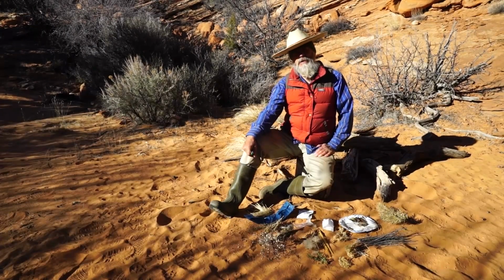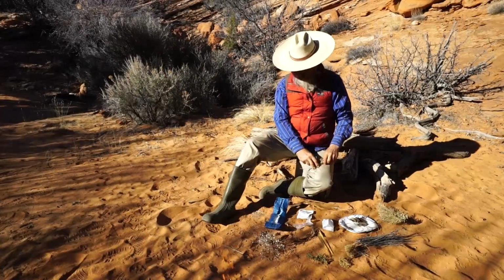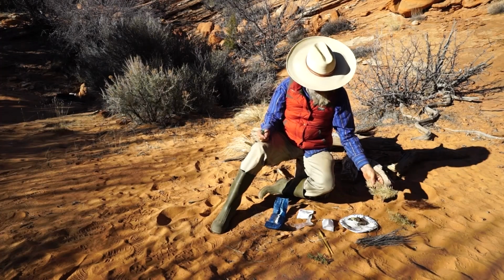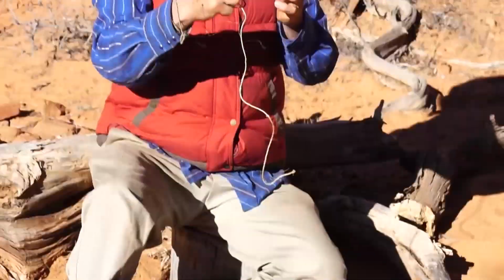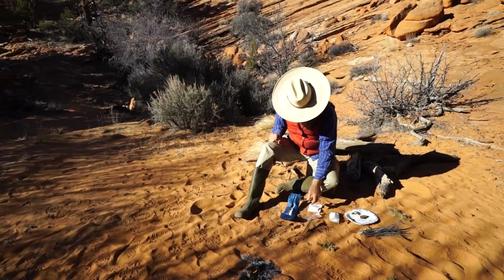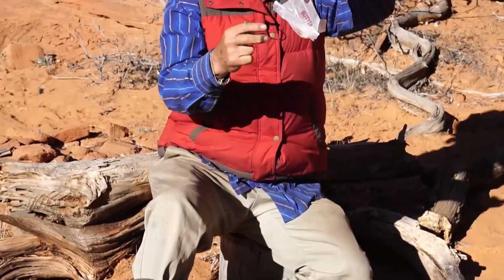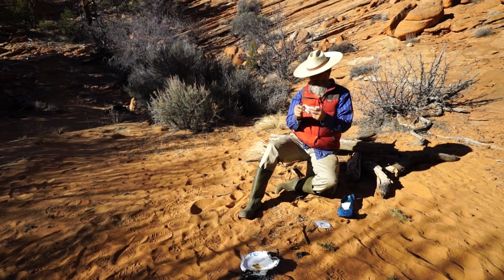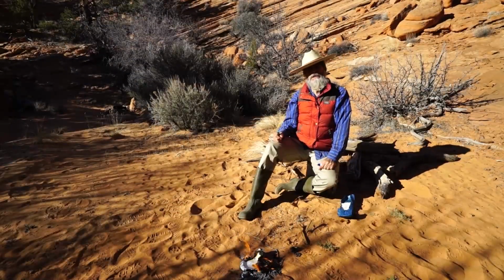Easy Fire Starters - What Works Best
In this video survival expert and instructor David Holladay reviews some natural resources that make great fire starters. While some are more specific to certain areas, many of his suggestions are available nearly everywhere.